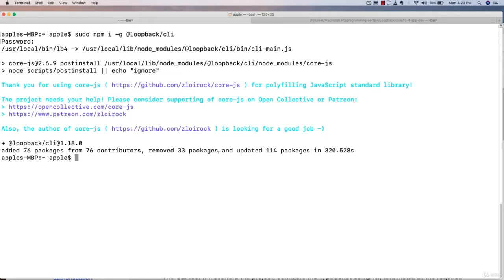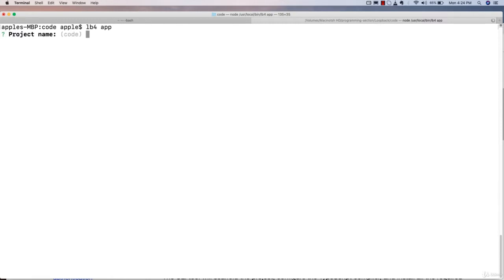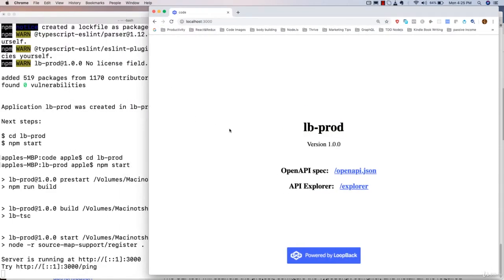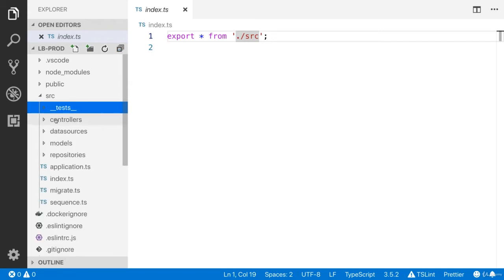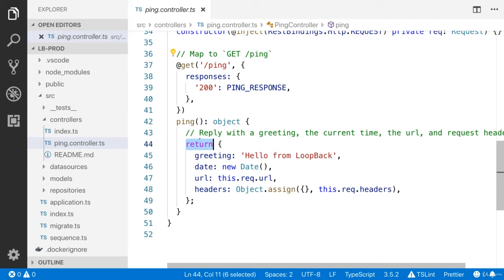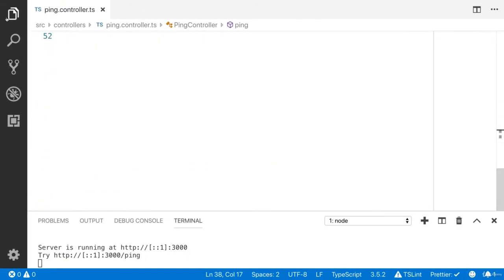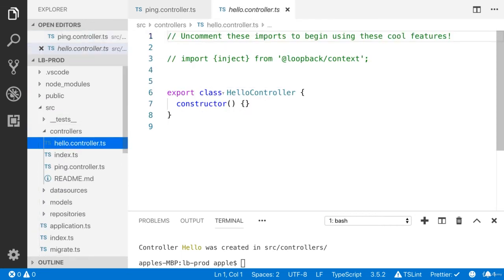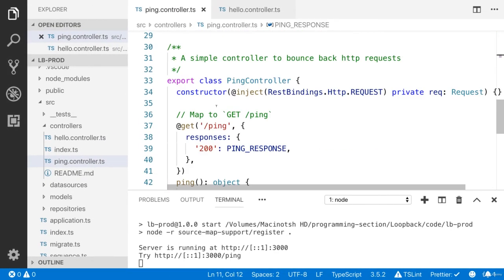LESSON 1 - Getting started with Loopback